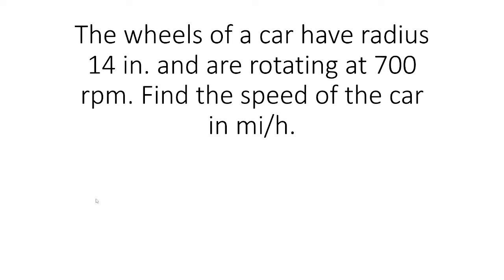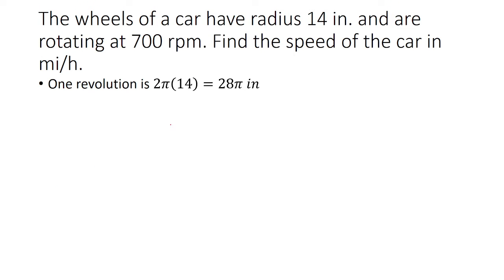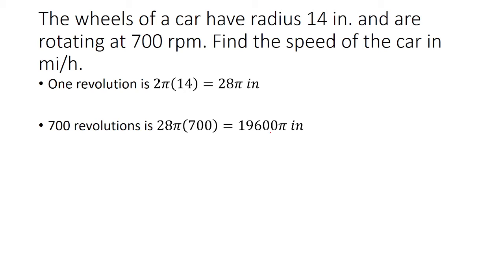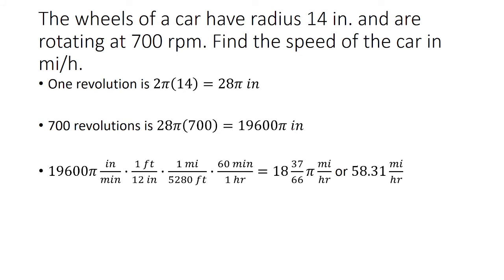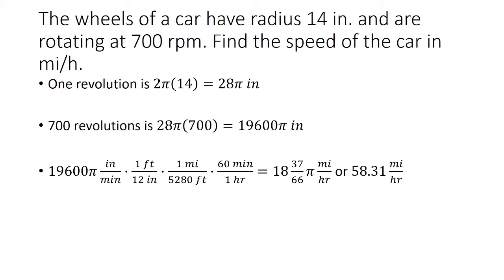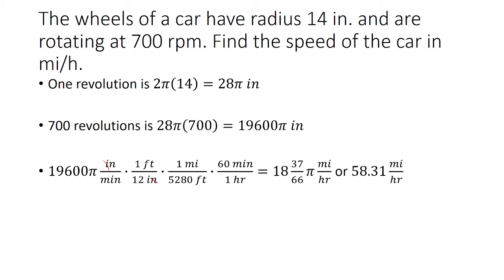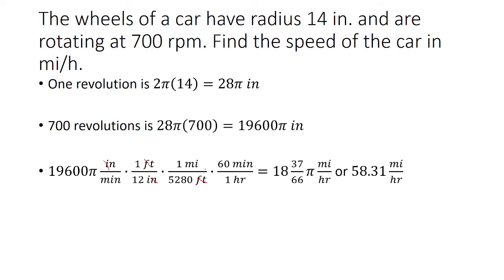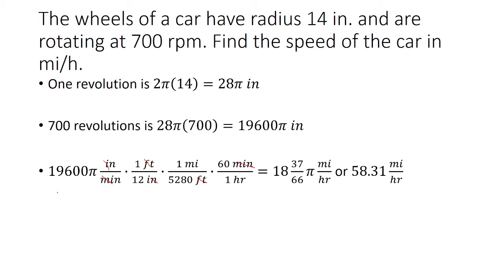The wheels of a car have radius 14 in. and rotating at 700 rpm. Find the speed of the car in mi/h.